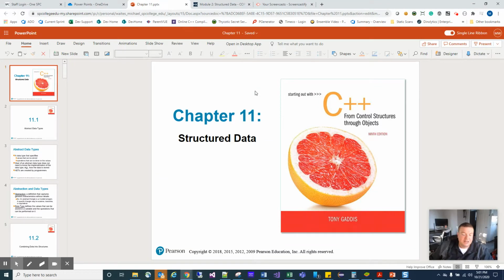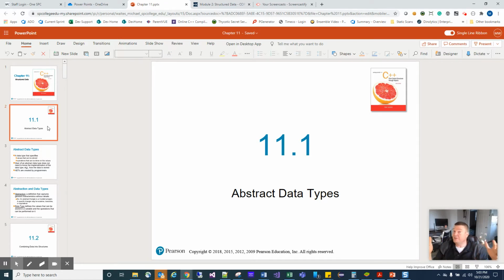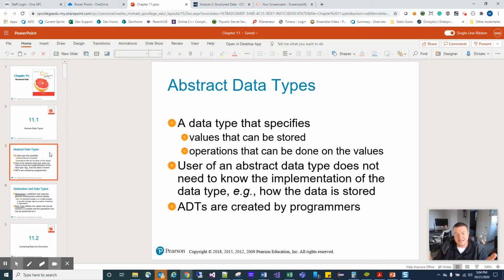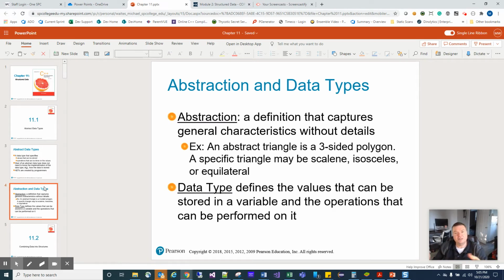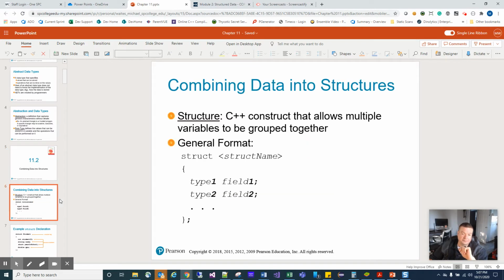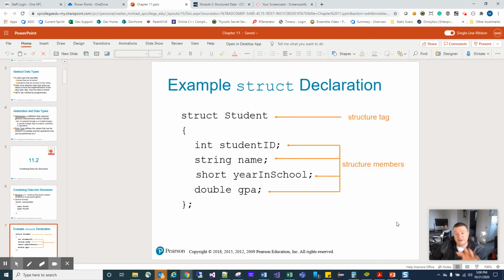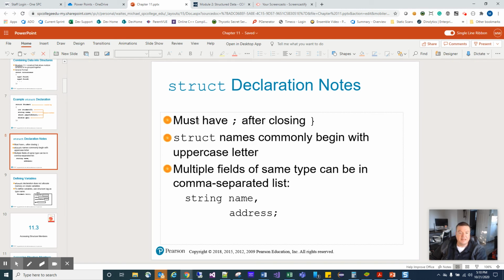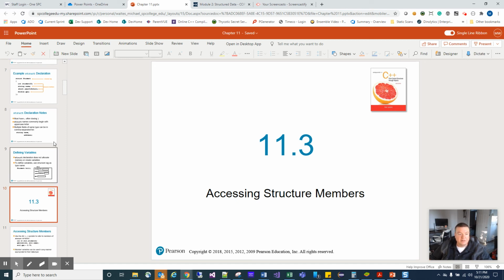COP2222: Chapter 11 - Part 1